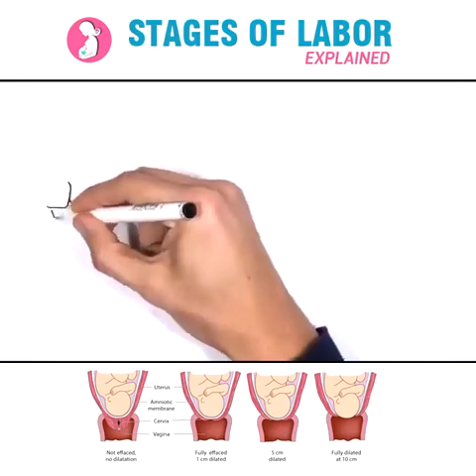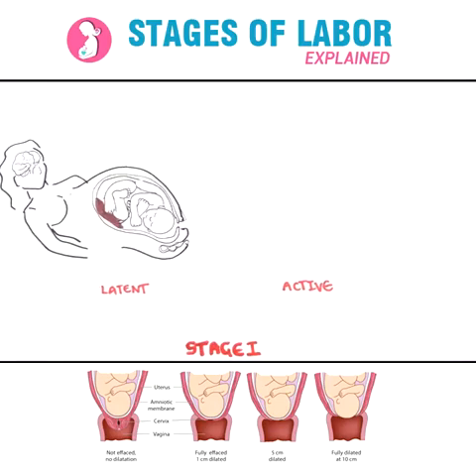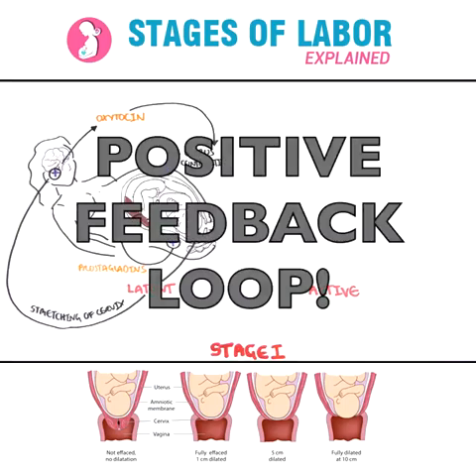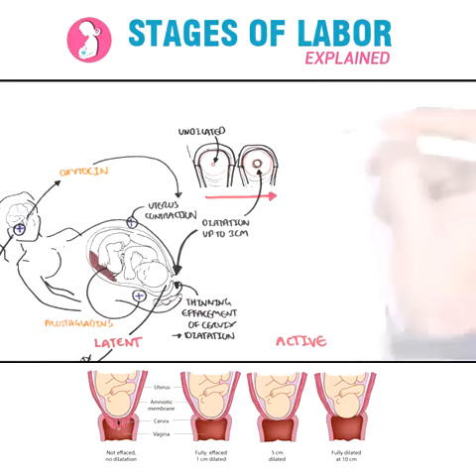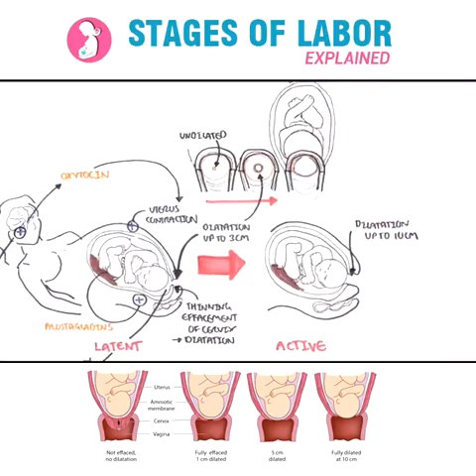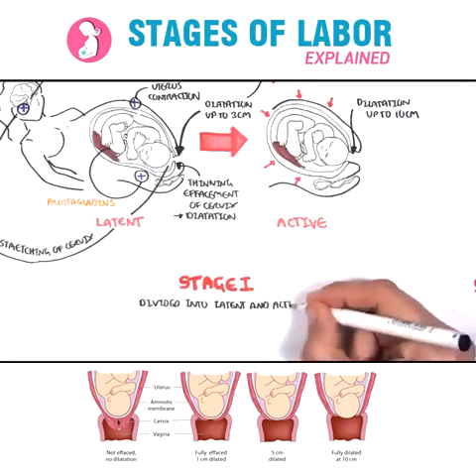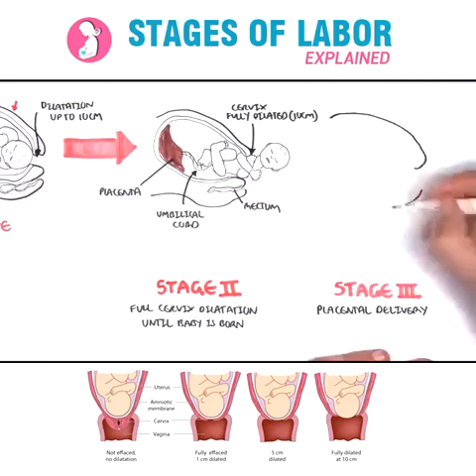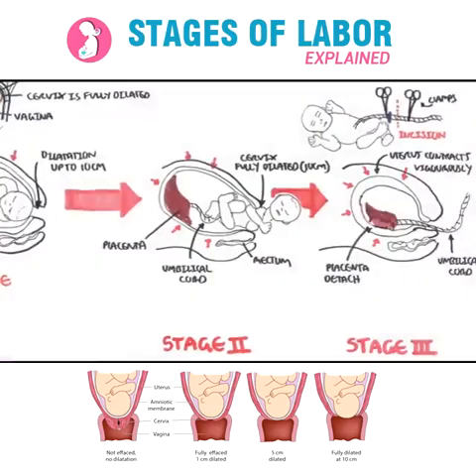Stages of labour